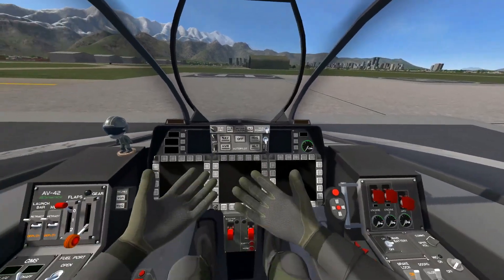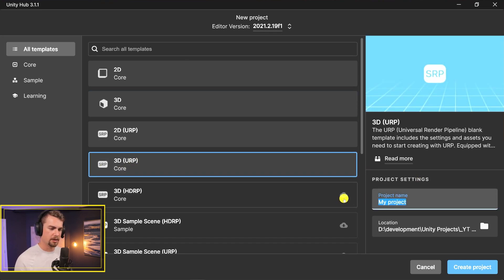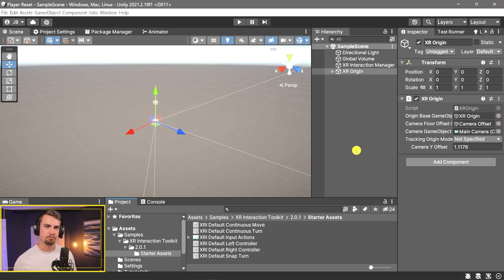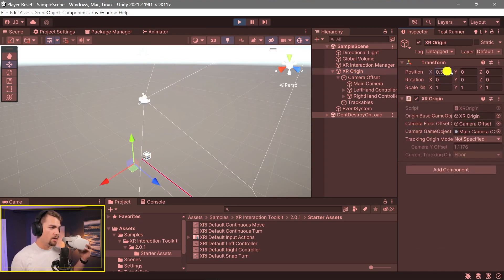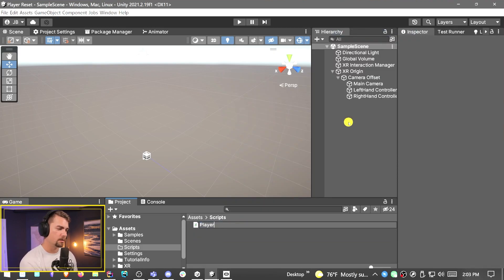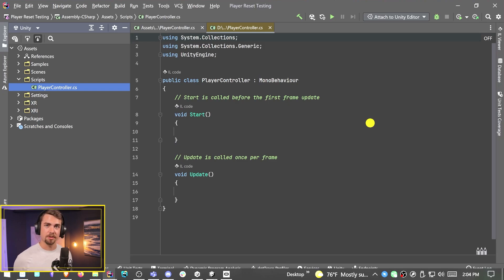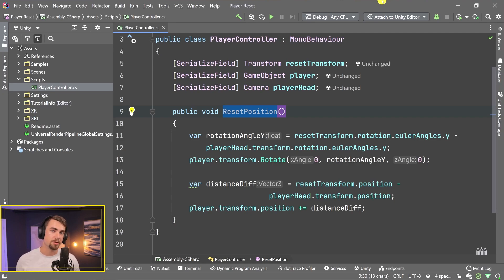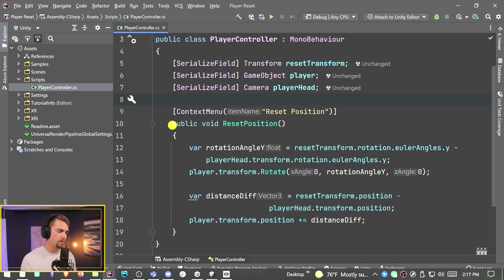Re-center your VR Player in Unity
The reset or re-center button is a critical element of flight sims, racing games, and any other VR game that requires the player to be in a particular spot. In this video, I'll show you the script to do the reset, and then you can add it to your game however you want!